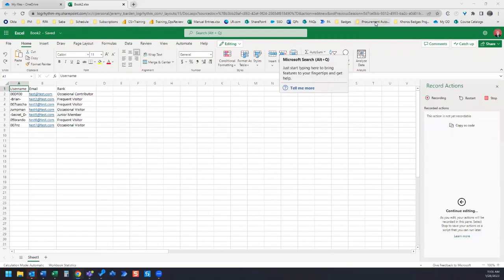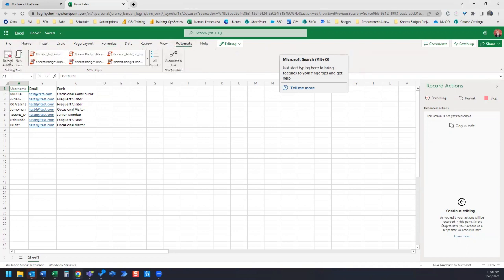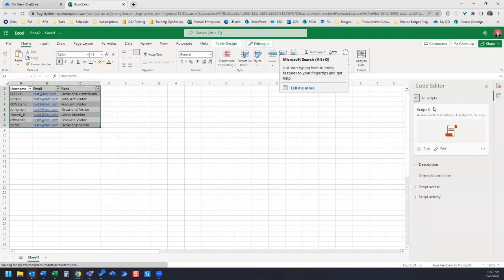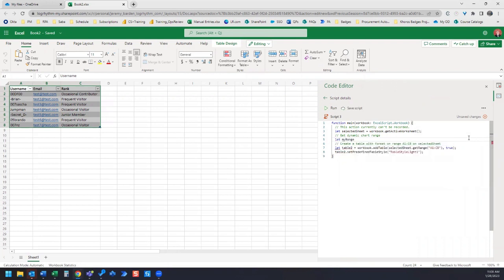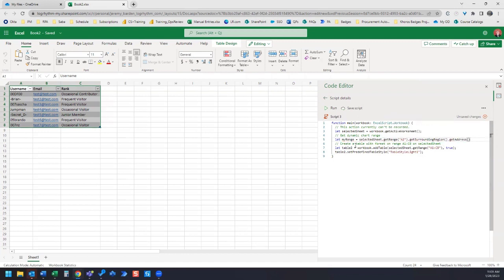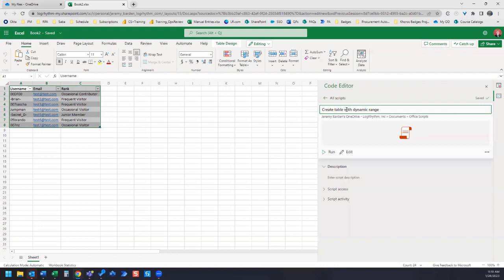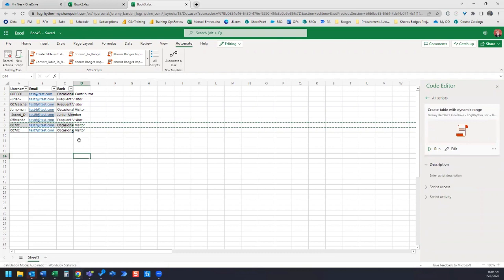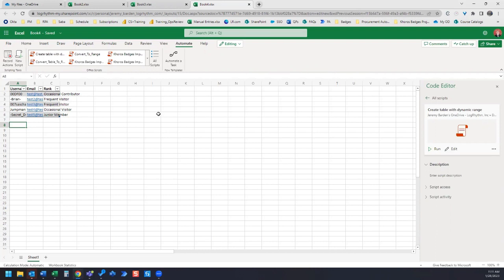Excel Automate - Create Dynamic Table using TypeScript!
When using an automation tool like Power Automate, in order to build your flows, it is often essential to create a table from data in an excel workbook as an early step. But what if your workbook contains an ever changing number of rows each time your flow runs? In this video we will learn how to use Excel Automate to write a script that will create a table from a dynamic range of data.

Here is the code:

function main(workbook: ExcelScript.Workbook) {
  let selectedSheet = workbook.getActiveWorksheet();
  //Get dynamic chart range
  let myRange = selectedSheet.getRange("A2").getSurroundingRegion().getAddress()
  // Create a table with format on range myRange on selectedSheet
  let table1 = workbook.addTable(selectedSheet.getRange(myRange), true);
  table1.setPredefinedTableStyle("TableStyleLight1");